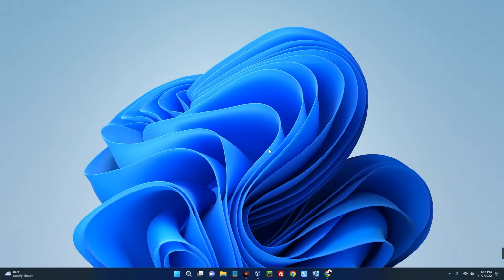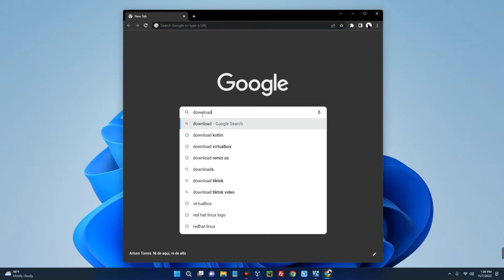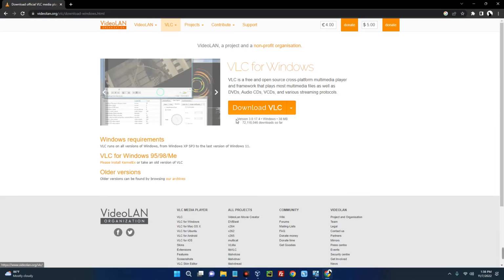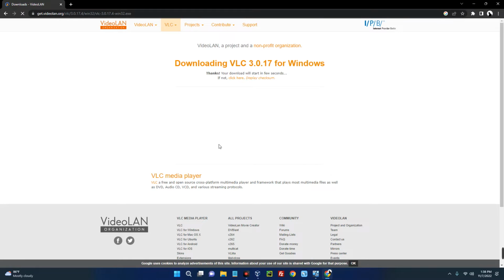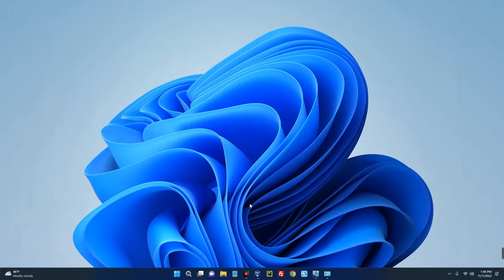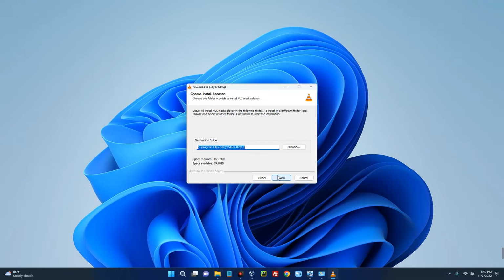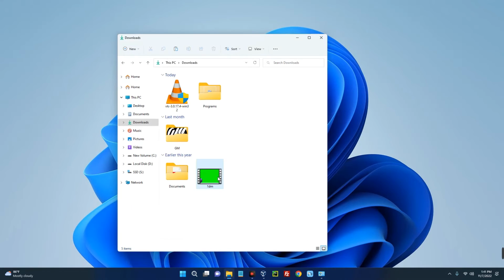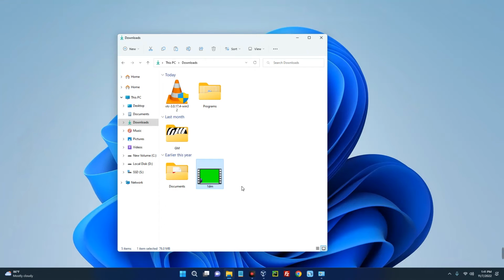How to Install VLC Media Player on Windows 11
In this video I will show you how to Install VLC Media Player on Windows 11.